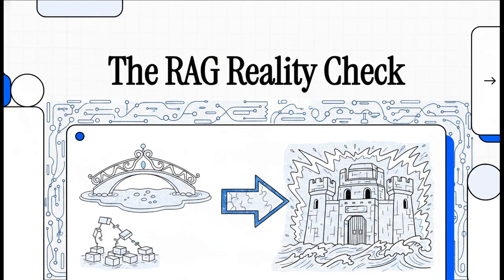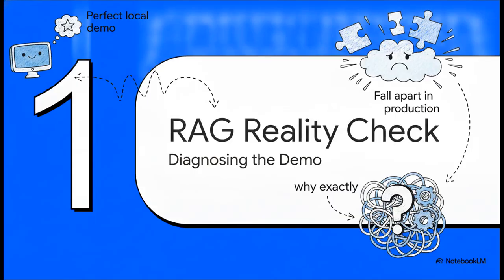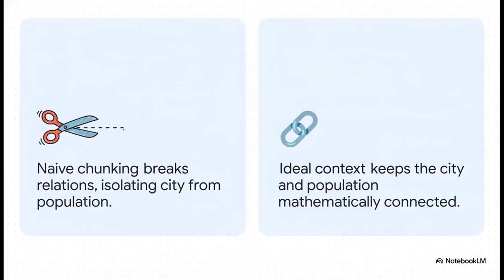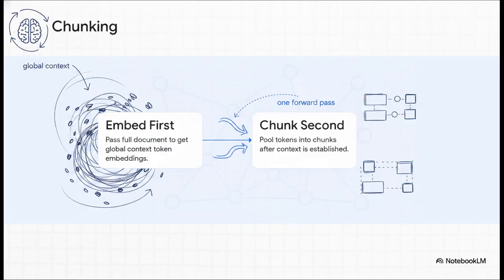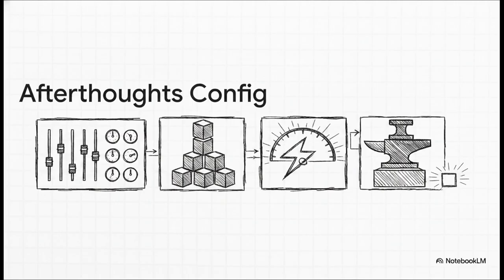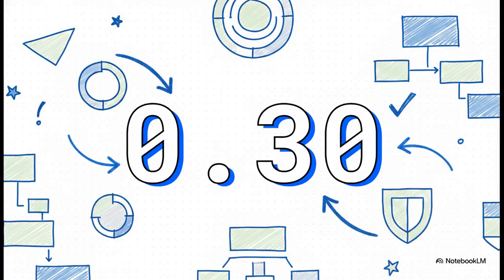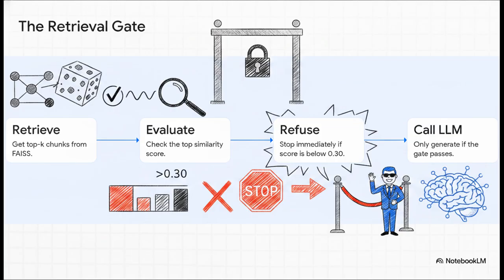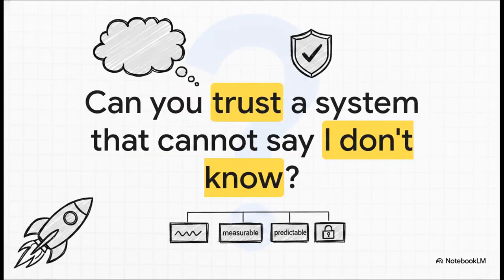Master Late Chunking: Advanced RAG Architectures with FAISS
Are your Retrieval-Augmented Generation (RAG) systems suffering from lost context and retrieval errors? The problem often lies in how you segment your data.

In this video, we explore late chunking, a modern approach to text segmentation designed to preserve global context within RAG systems. Unlike traditional methods that split documents before the embedding process, late chunking processes the entire text first to capture crucial long-range dependencies. Once the full context is understood, the data is then pooled into smaller, context-aware segments.

We will showcase specialized tools like Afterthoughts and Chonkie, which facilitate this advanced process by allowing developers to test various chunking strategies in a single model pass. By utilizing these methods, you can actively reduce retrieval errors and hallucinations. Furthermore, you will see how these libraries integrate with transformer models from HuggingFace and utilize vector similarity search libraries like FAISS for highly efficient data indexing. By ensuring that pronouns and specific technical references maintain their document-level meaning, late chunking significantly enhances the semantic accuracy of AI responses.

Finally, we cover essential production best practices, such as implementing retrieval gates to prevent forced hallucinations and using robust evaluation frameworks to ensure long-term system stability.

💡 WHAT YOU WILL LEARN:

How late chunking works by processing the entire text before pooling data into smaller, context-aware segments.

How to test multiple chunking strategies in a single model pass using libraries like Afterthoughts and Chonkie to reduce hallucinations.

How to integrate chunking tools with HuggingFace transformers and FAISS for scalable, efficient vector indexing.

How to deploy production best practices, including retrieval gates and evaluation frameworks, to maintain system stability.